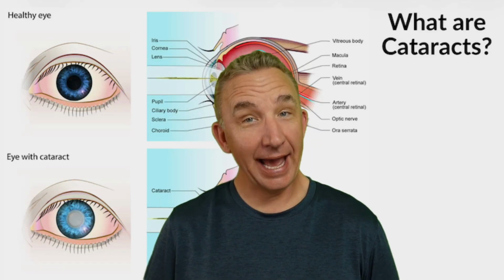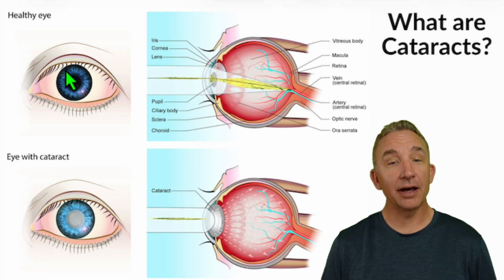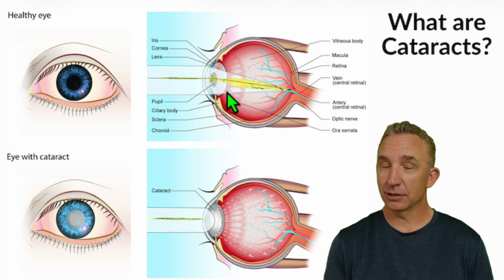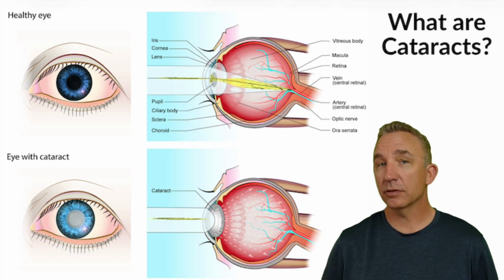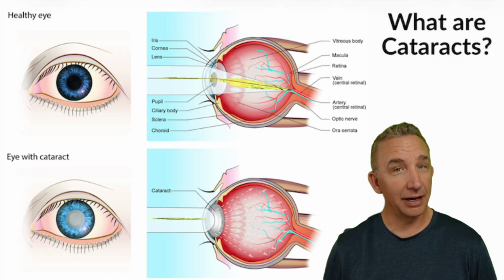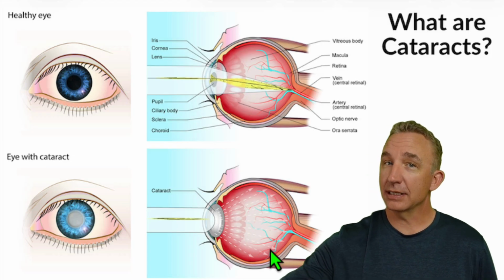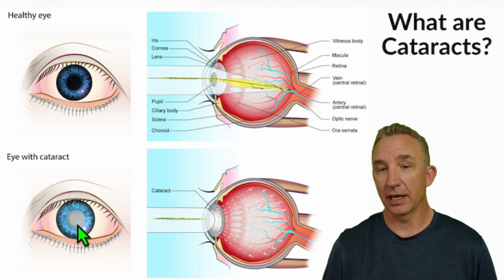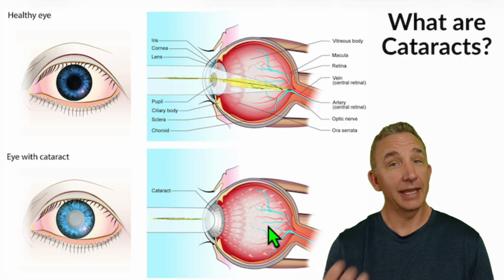Cataracts and How Aging Changes Vision (Special Senses)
Learn how cataracts develop and why aging causes cloudy vision in this anatomy-focused lesson on the lens of the eye. This video covers cataract anatomy, crystallins proteins, nuclear cataracts, retina and optic nerve function, and how light is focused for clear vision.

VIDEO CHAPTERS:
0:00 Introduction to Cataracts
0:18 How the Eye Focuses Light
0:42 Retina, Rods, Cones, and Vision Interpretation
1:05 What Causes Cataracts
1:34 Crystallins and Cloudy Vision
2:03 How Cataracts Affect Visual Acuity
2:28 Nuclear Cataracts and Aging
2:55 Cataract Treatment and Eye Protection
3:12 Cataract Review and Key Takeaways

Let’s connect!